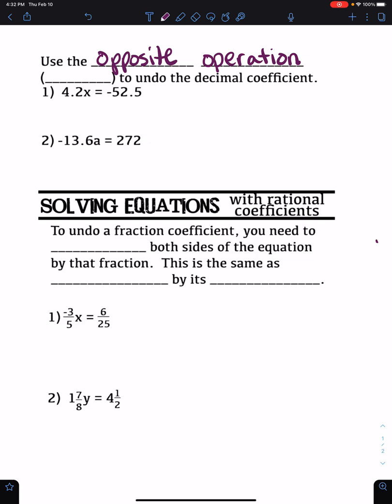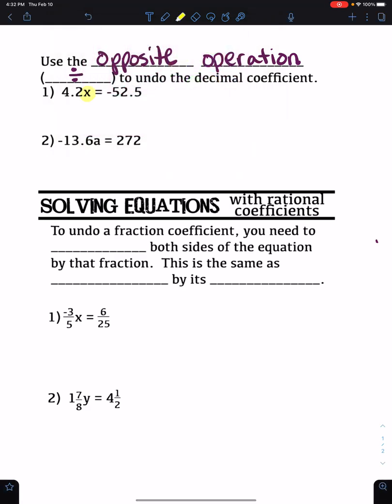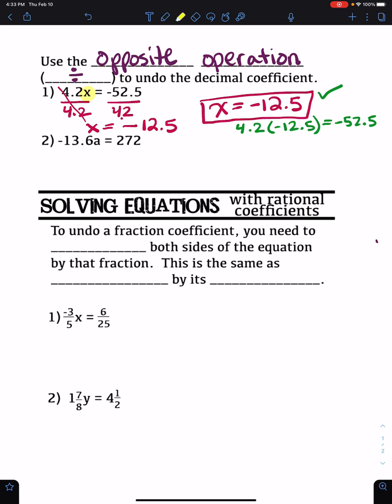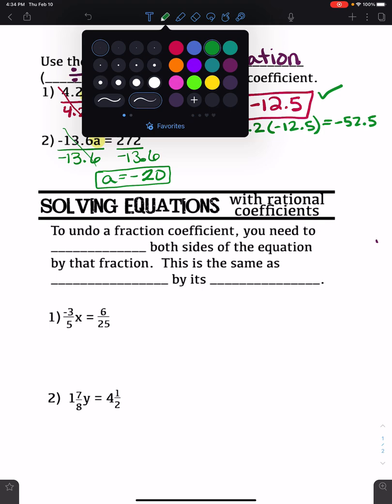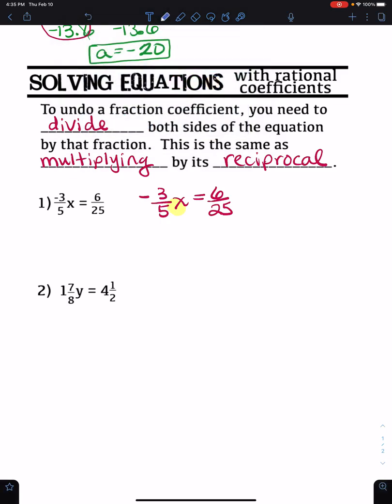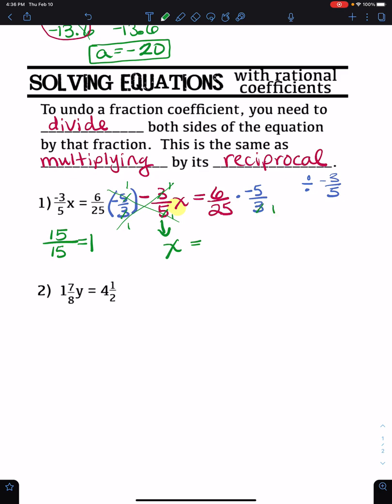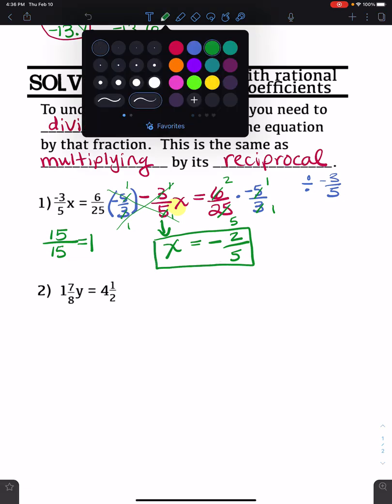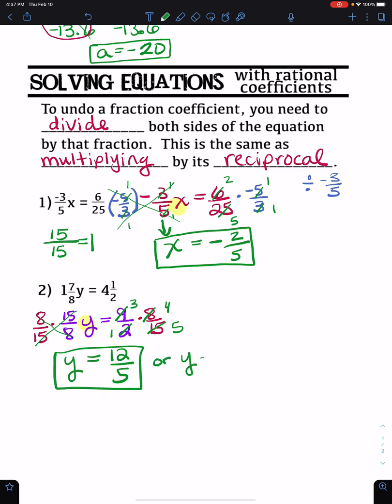1 step equations with rational coefficients